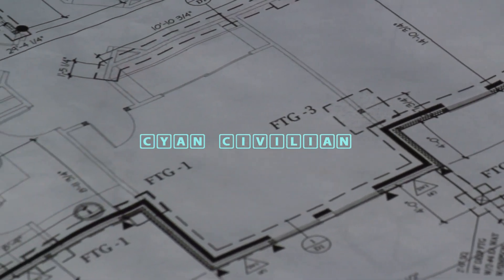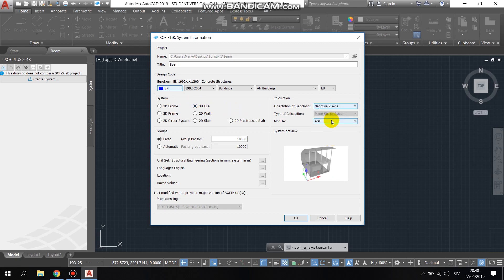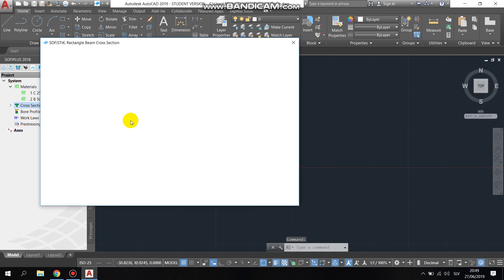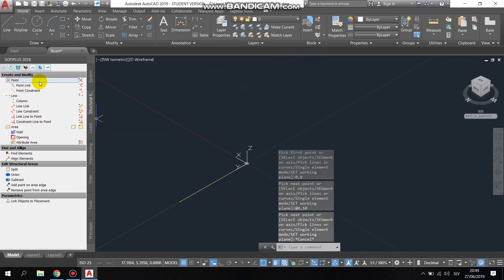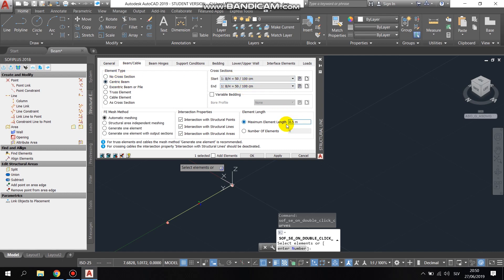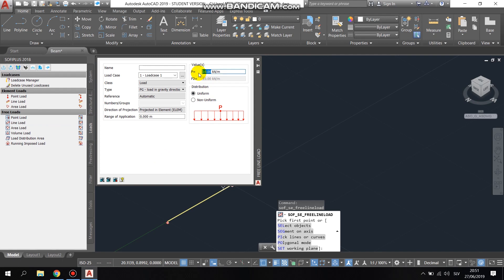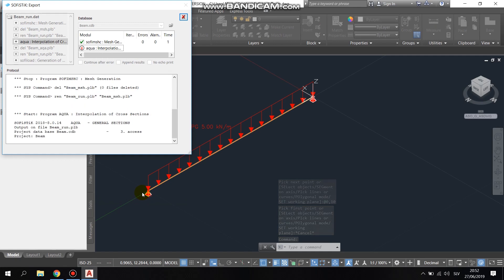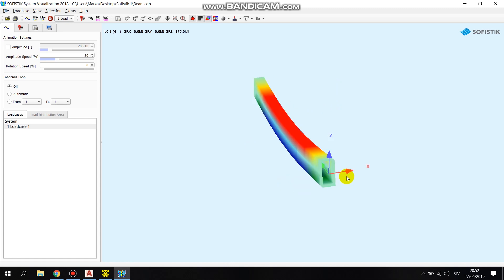SOFiSTiK ll SOFiPLUS (-X) Beginners Tutorial: Simple Supported Beam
How to make and calculate a simple supported beam with distributed load using the SOFiSTiK's SOFiPLUS (-X), video tutorial for beginners.